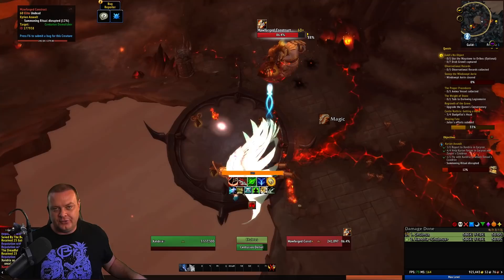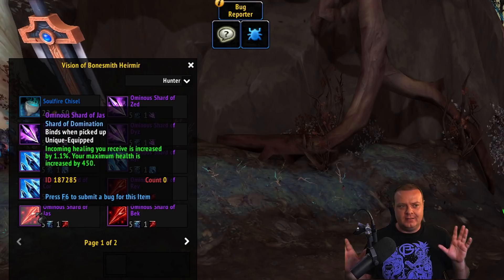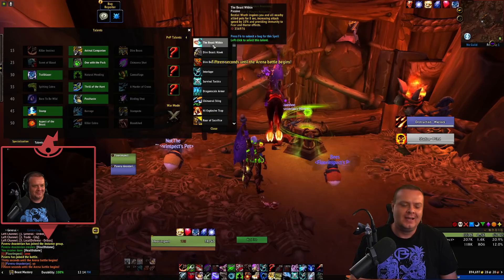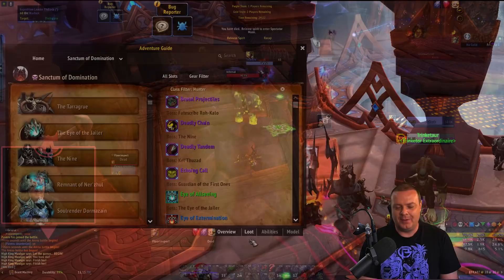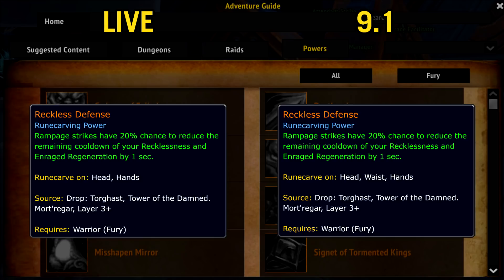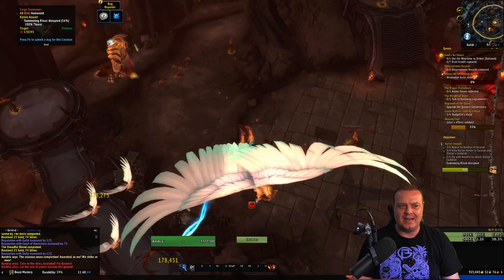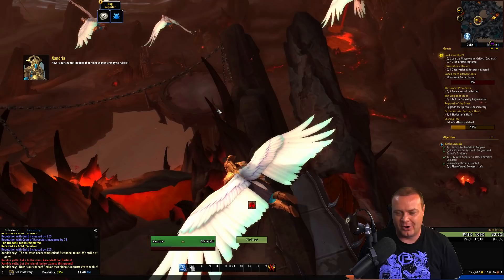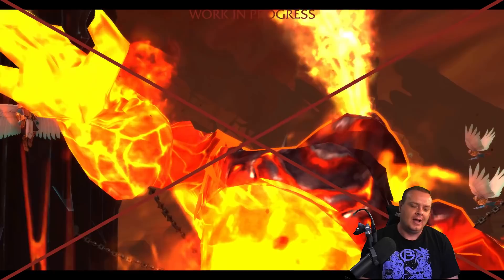9.1 Updates! - You Might Need To Remake Your Legendary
Another weekly reset has come and with it Blizz has added some more information regarding the Domination armour sets and how this will affect your legendaries.